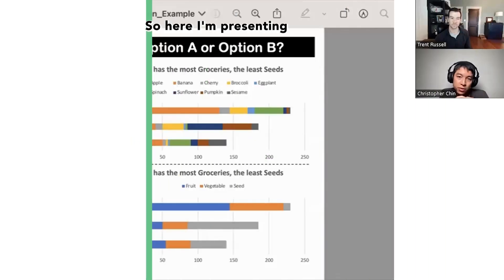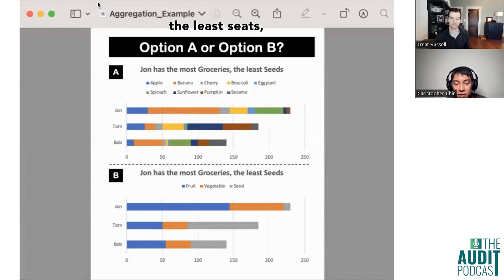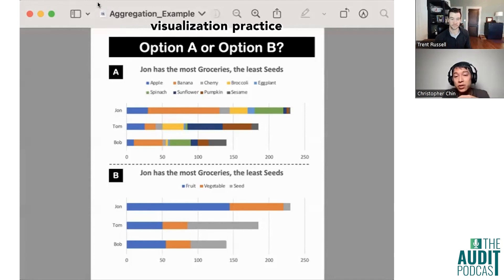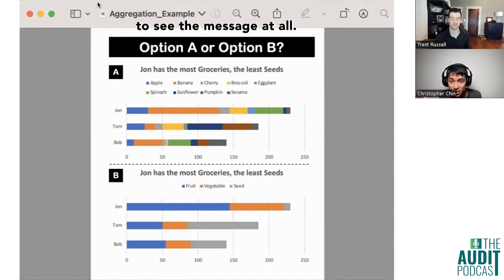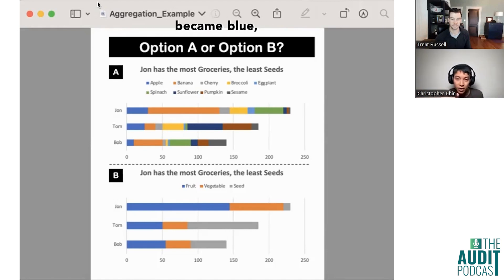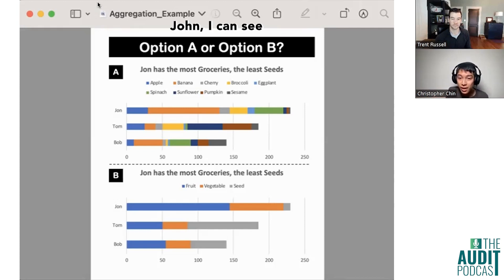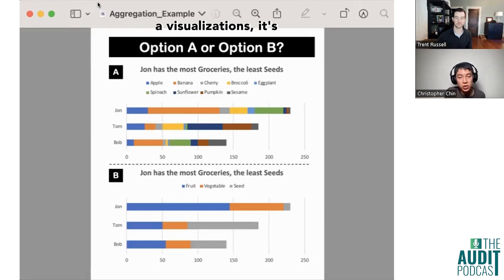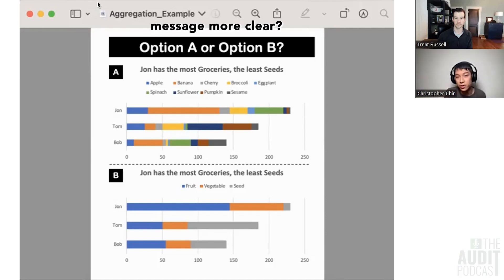Christopher Chin | The Audit Podcast | Ep 164: Enhancing Audit Reports through Data Visualization